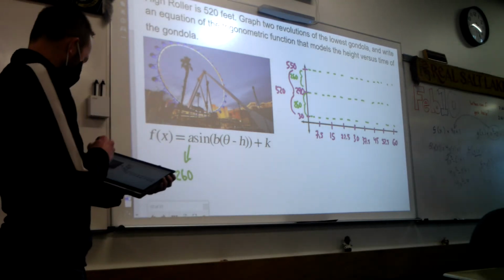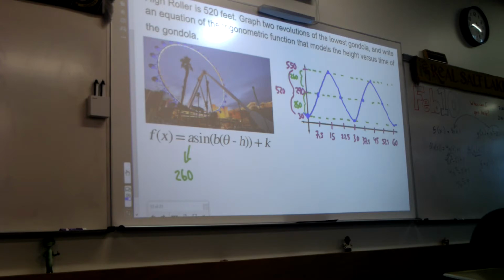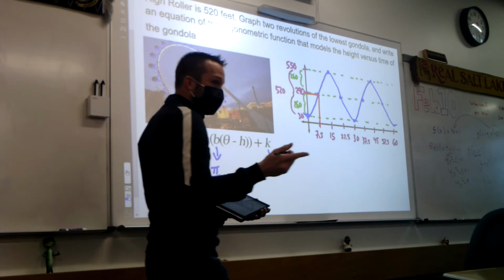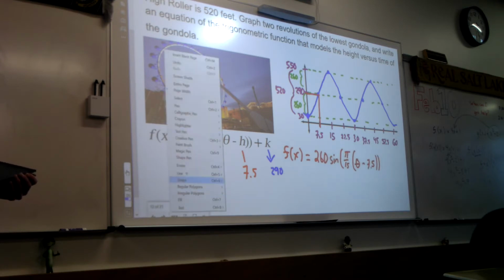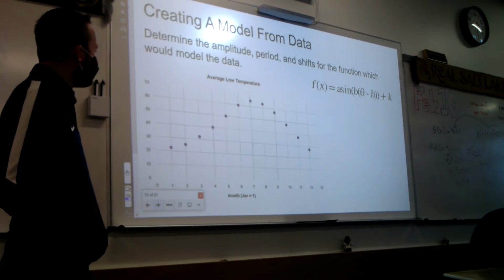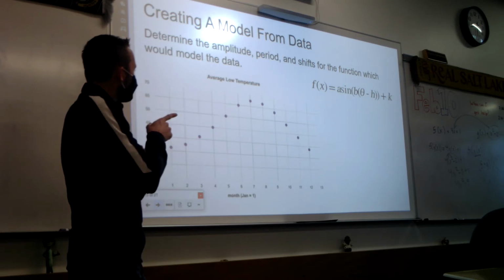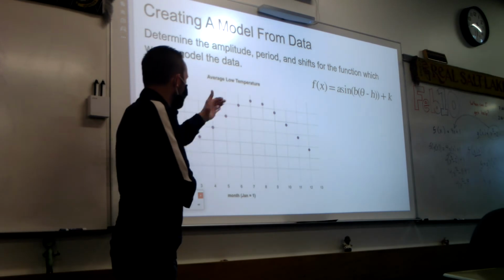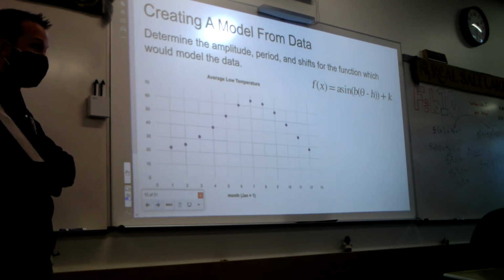Modeling with Sine Part 3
In this lesson we learned how we can derive the graph of real life periodic data with a sine wave.